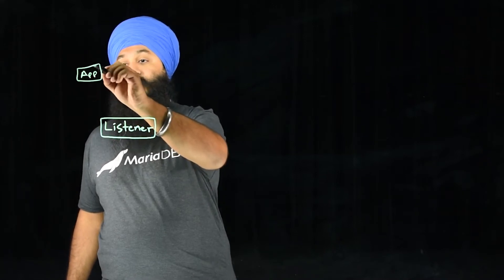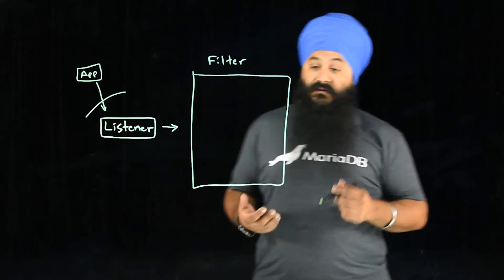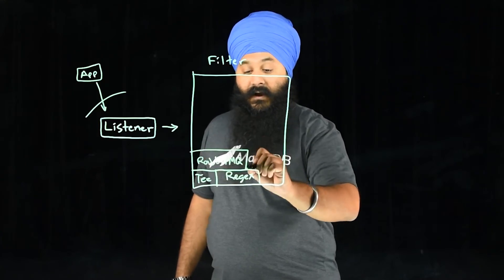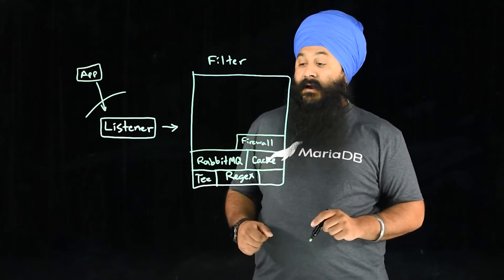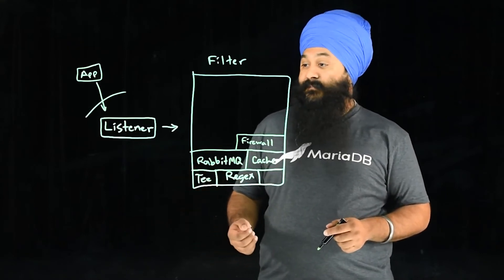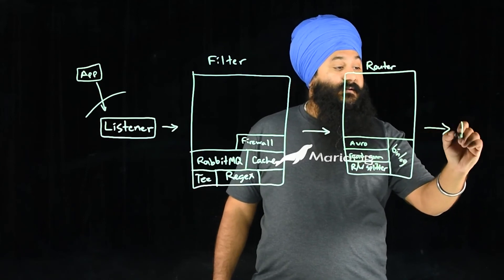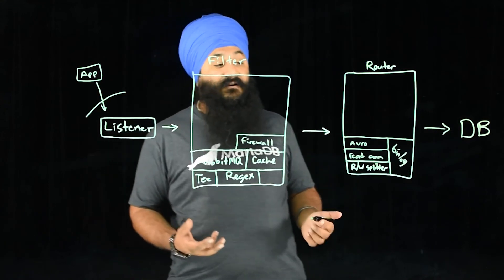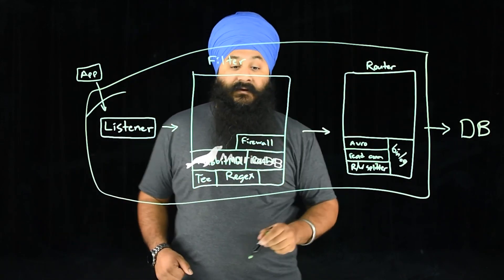MariaDB MaxScale “Lego Blocks”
MariaDB MaxScale is highly flexible, scalable, and configurable front end component to MariaDB.  Learn in this video how filters and router components can be used for various configurations including RegEx Filtering, Read/Write Splitting, and more! To learn more about this and MariaDB solutions, visit mariadb.com.